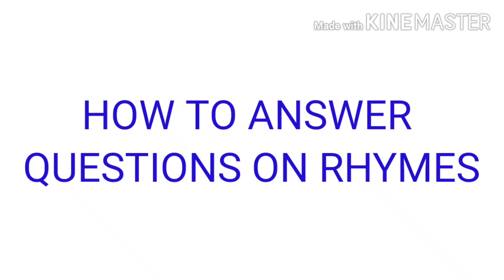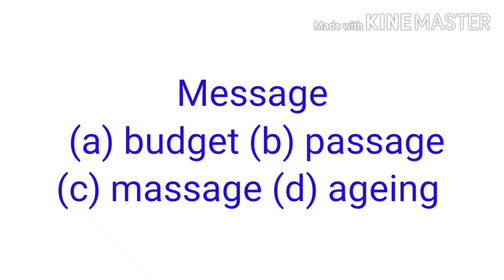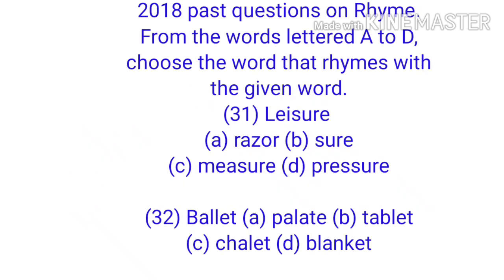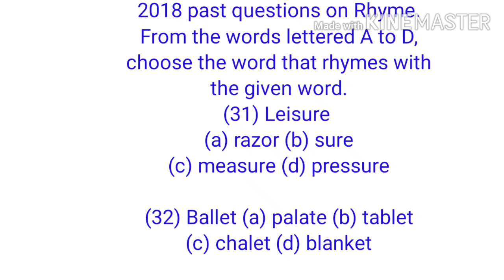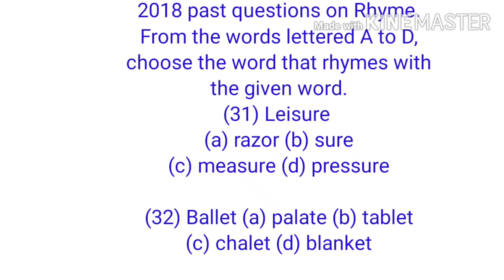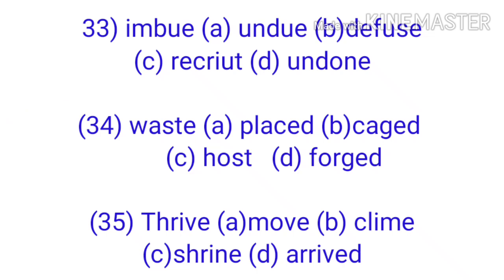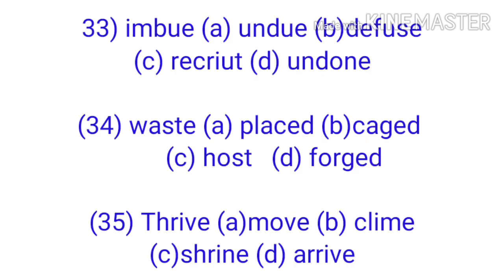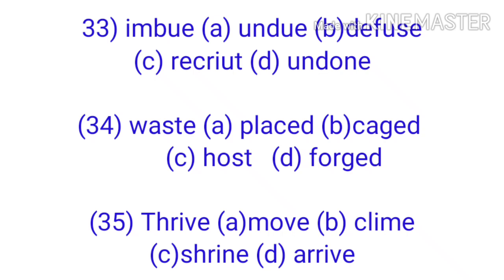Oral English Test 2024. How to Answer Questions on Rhymes. WASSCE WAEC English Language. Education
How to answer questions on rhymes.
How to pass WAEC WASSCE English Language
Test of Oral past questions and answers
Test of Orals 2024
WASSCE Test of Orals 2024
How to answer questions on Syllable Stress
Test of Oral, Syllable Stress.
WASSCE Test of Orals Syllable Stress
WASSCE Test of Orals Emphatic Stress
Emphatic Stress.
Rhymes in English.
Oral English test 2024
WASSCE 2024 Test of Orals
NECO English Language Past Questions and Answers.
NECO 2024
GCE 2024
Online Education during Coronavirus Pandemic
Online Education during Covid-19 Pandemic
Online Education for Students
WAEC DIRECT
jamb caps
IELTS
IELTS Test
SSC CHSL
Jamb Use of English likely questions.
WASSCE ENGLISH LANGUAGE likely questions
GCE English language likely questions.
High School Education
High School English
High School English Teacher
High School English Language Lessons
High School English Language Exams